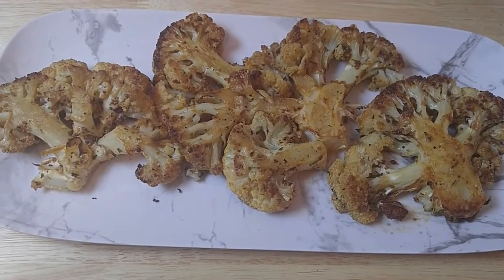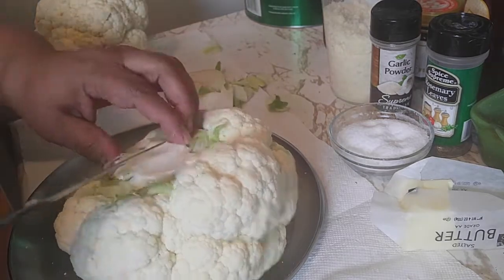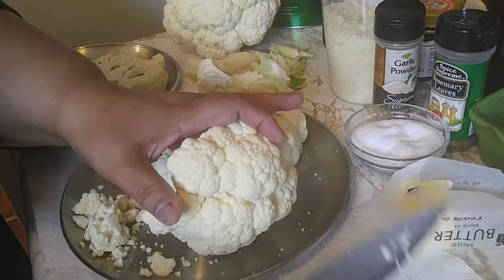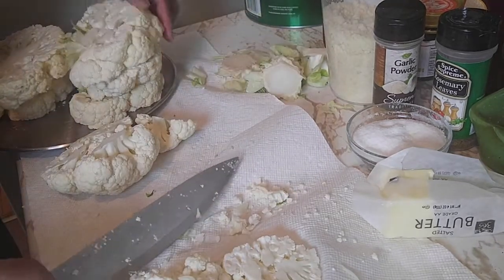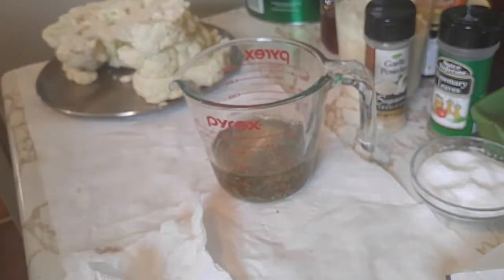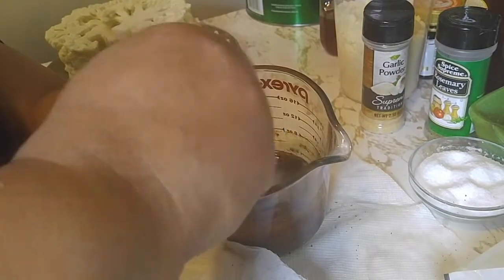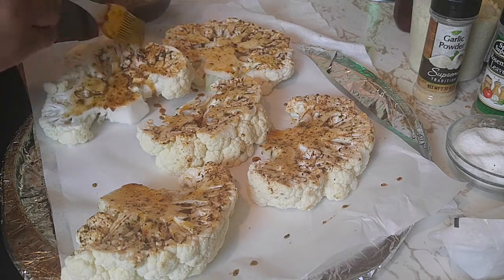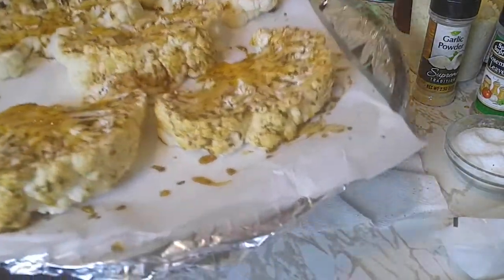COMO HACER FILETES DE COLIFLOR // HOW TO MAKE Cauliflower Steak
Este es un filete de coliflor delicioso muy simple, no te perderás la carne porque el condimento hará que tenga un sabor a carne. Me encanta esto especialmente a mí misma.
Es una forma deliciosa de incluir más verduras en tu alimentación.
La coliflor es muy versátil, y como más nos gusta es cocinada al horno y con muchas especias.
Ingredientes
2 cabezas de coliflor
4 cucharada de condimento de bistec -steak
2/3 taza de aceite de olive
1/2 cucharadita  de ajo en polvo
1 pizca de sal si gusta
1 cucharada de pimentón
1 cucharada de  humo liquido
1 cucharada de comino
1 cucharada de cilantro seco
Cortar la coliflor por la mitad y sacar "filetes" de 1,5-2 cm de grosor.  no le quites el tallo a la coliflor, ya que lo necesitarás para que se aguante el "filete" intacto. Según el tamaño, te saldrán 3-4 filetes. El resto de la coliflor guárdala para otra receta. En una bandeja    Cubrir la bandeja con papel de aluminio
 pondremos los filetes de coliflor con cuidado de que no se rompan.ahora la agregaremos el sazonaremos por un lado y ahora la pondremos en el horno durante 8 minuos a 375 f
despues de 8  minutos lo sacaremos y sazonaremos el otro lado.
los sacaremos y los serviremos calientes

This is a very simple delicious cauliflower steak, you will not miss the meat because the seasoning will make it taste like meat. I especially love this myself.
It is a delicious way to include more vegetables in your diet.
Cauliflower is very versatile, and as we like the most it is baked and spiced.
Ingredients
2 heads of cauliflower
4 tablespoon steak seasoning
2/3 cup olive oil
1/2 teaspoon garlic powder
1 pinch of salt if you like
1 tablespoon of paprika
1 tablespoon of liquid smoke
1 tablespoon of cumin
1 tablespoon of dried coriander
Cut the cauliflower in half and remove "fillets" 1.5-2 cm thick. do not remove the stem from the cauliflower, as you will need it to hold the "fillet" intact. Depending on the size, you will get 3-4 steaks. Save the rest of the cauliflower for another recipe. In a tray Cover the tray with aluminum foil
 We will put the cauliflower fillets with care so that they do not break. Now we will add the seasoning on one side and now we will put it in the oven for 8 minutes at 375 f
after 8 minutes we will remove it and season the other side.
we will take them out and serve them hot